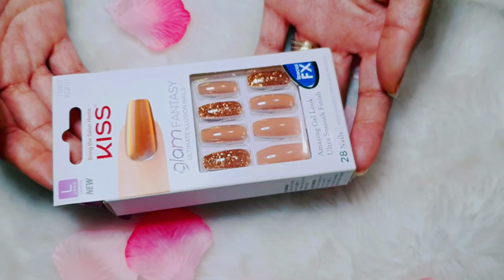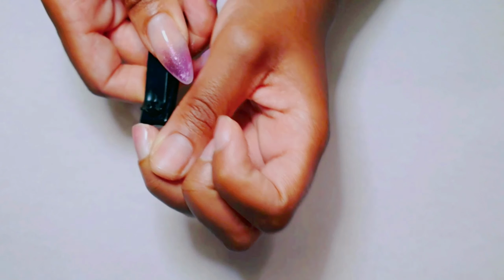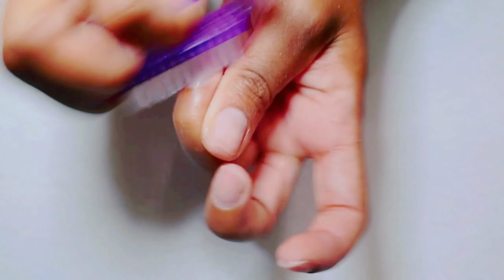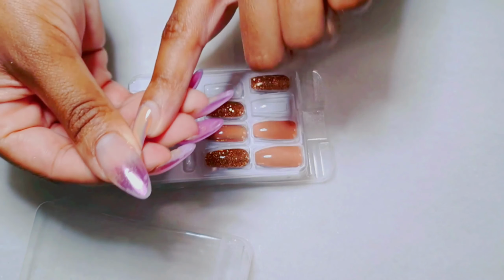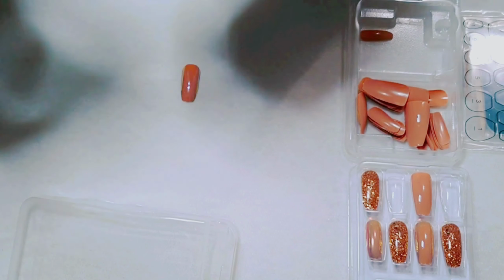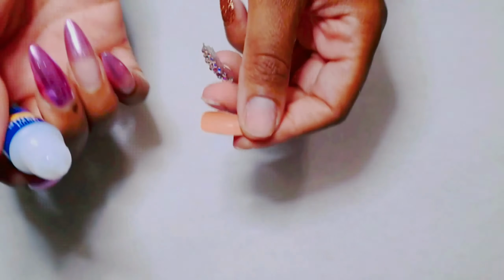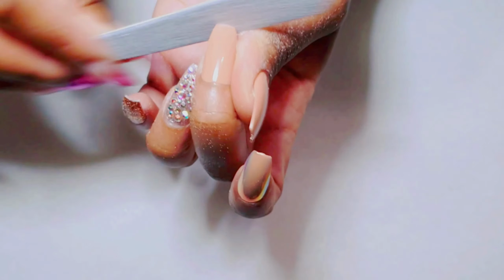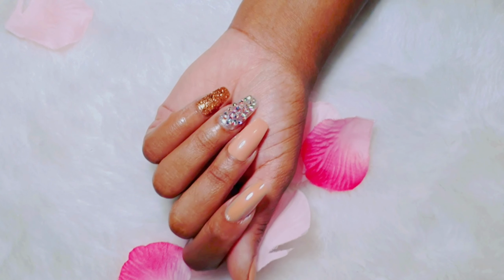Applying press ons like a pro|faking an acrylic fullset|part 4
Apply your press ons properly. Tips and tricks for long lasting, press ons that look and feel like an acrylic fullset!
You will need:
Press-on nails
24k Hand sanitizer spray
NBK Cuticle oil
Nail Glue
Nail file
Nail clippers
Nail brush
Orange stick
Hand cream

♡I N S T A G R A M: @Keelys63